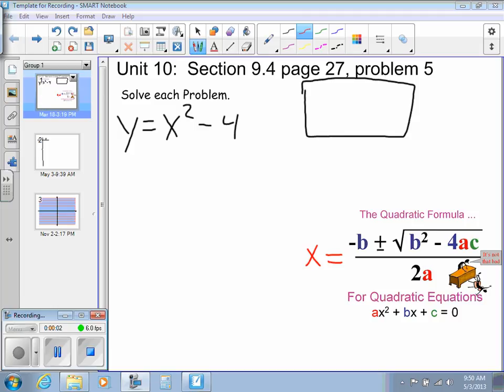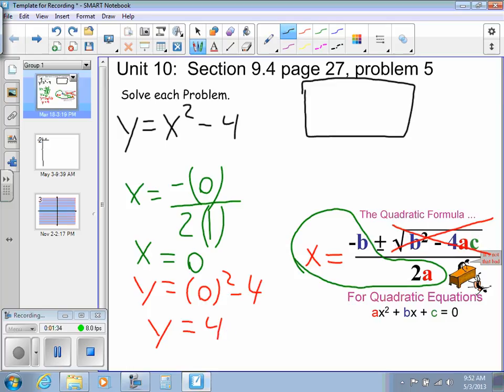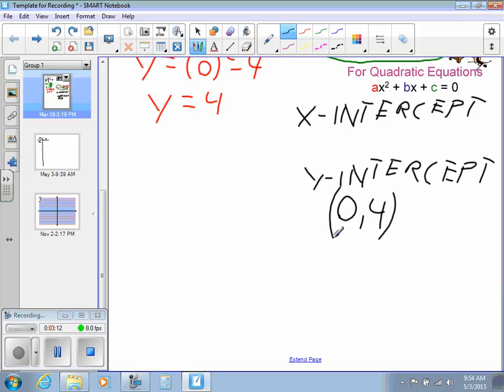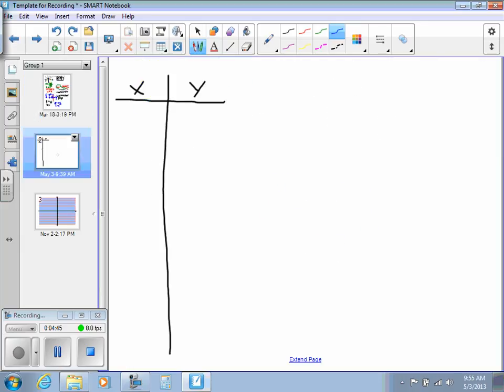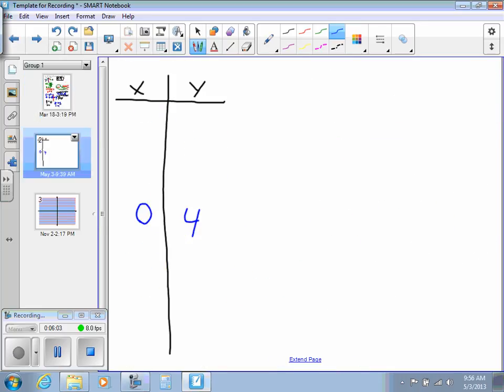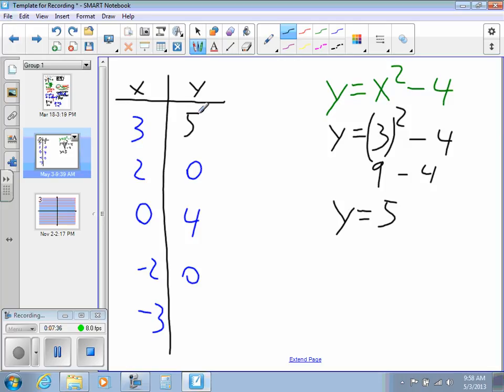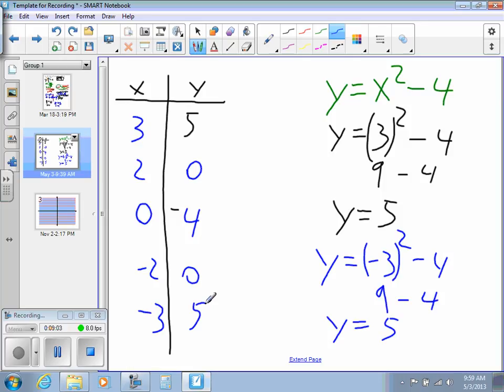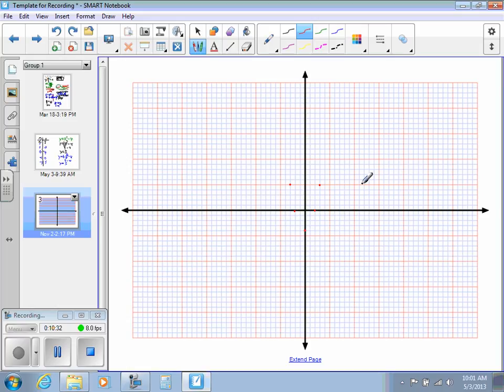U 10 94 P27 # 5